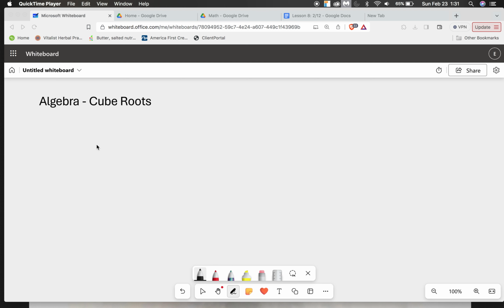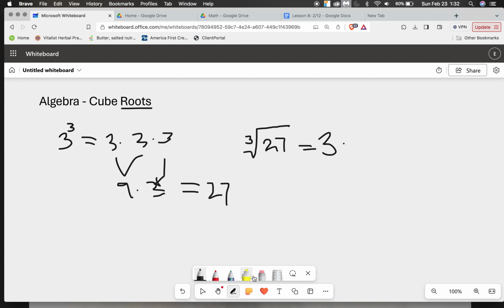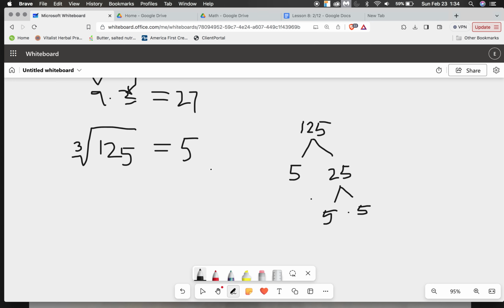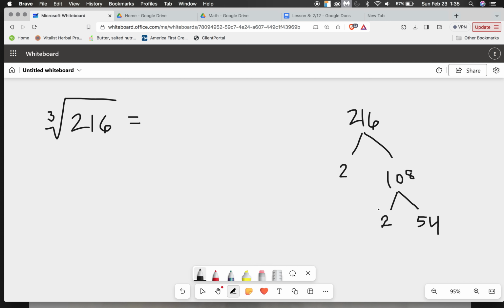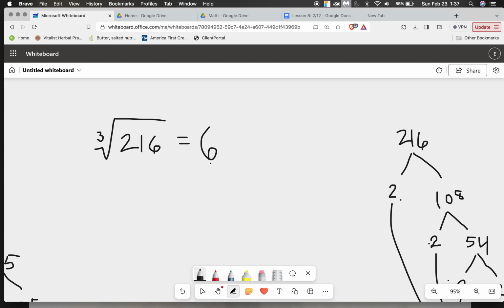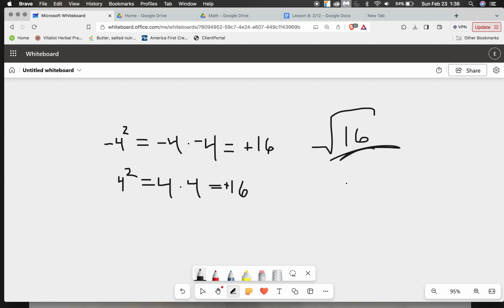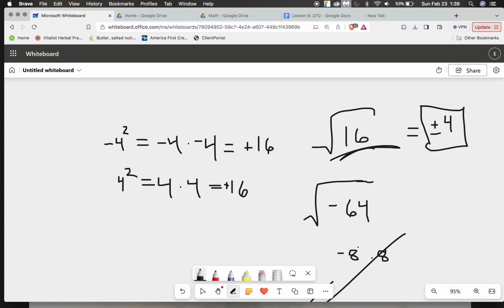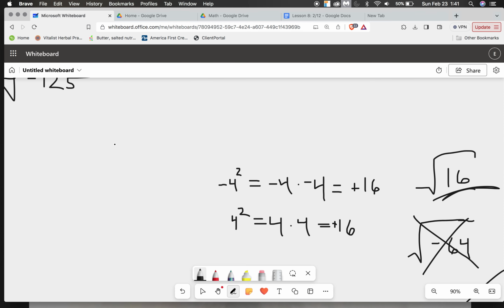Lesson 15 Cubed Roots